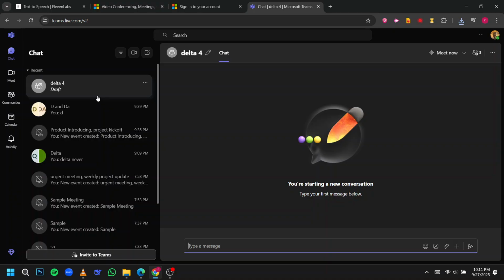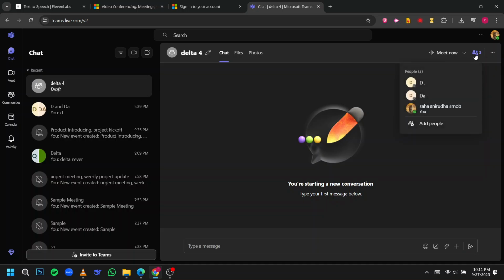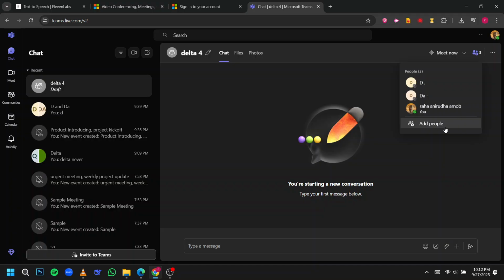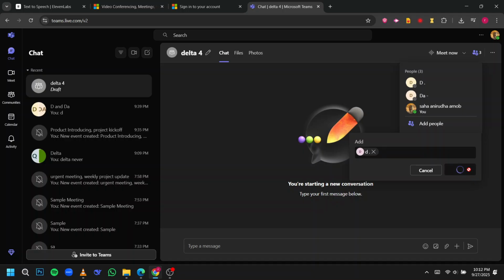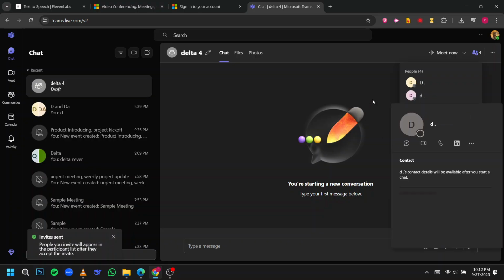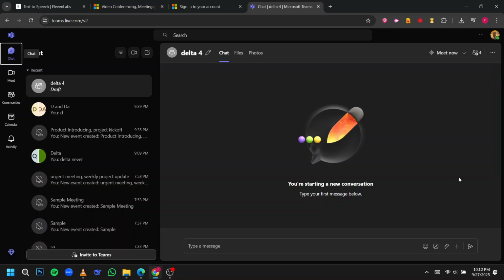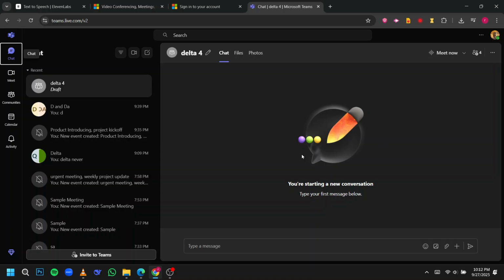How to Add Users to a Group Chat - 2025 (Easiest Way)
How to Add Users to a Group Chat
In this video how to add users to a group chat, you will learn the simple steps to include new members in your conversation. Whether you’re using a messaging app, social media, or chat platform, adding participants to a group makes communication easier and more effective. This tutorial covers how to invite friends, manage group members, and improve your group messaging experience.